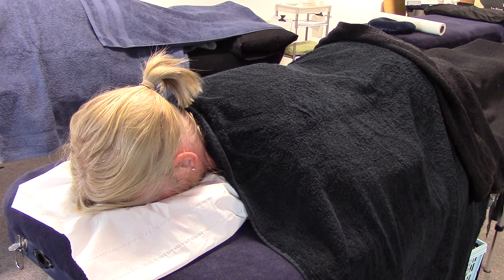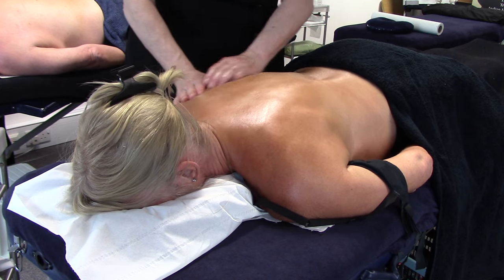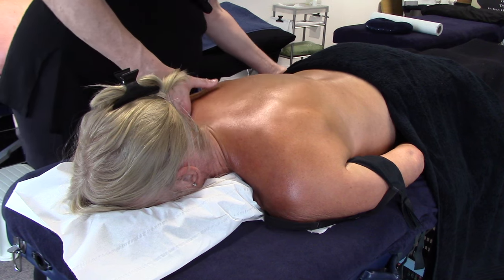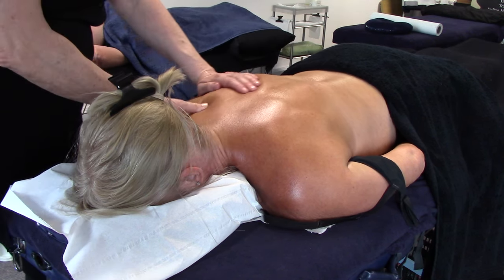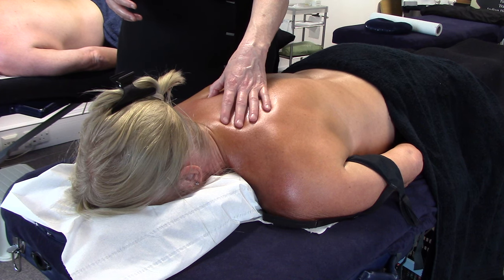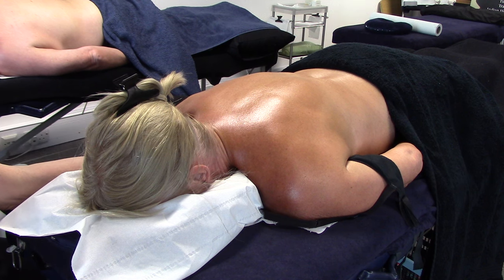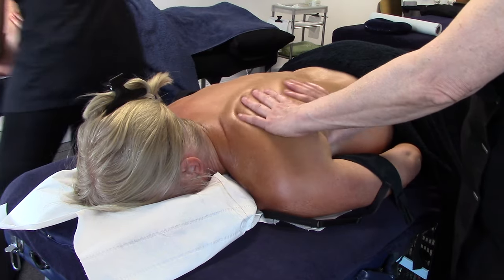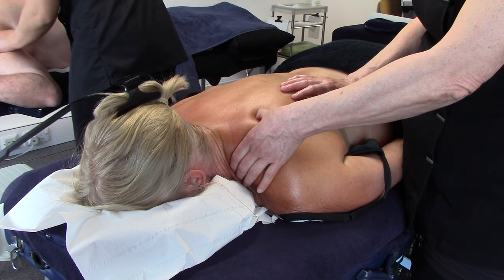Sports Massage Shoulder V 2 with Gail Lucas Brumby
Send me feedback. I would love to here from you.
Sports massage of the shoulders is an essential and very successful treatment for many shoulder problems especially Rotator Cuff Injuries. Impingements, etc. A goo knowledge of your muscles and Tests for ROM is vital to success.